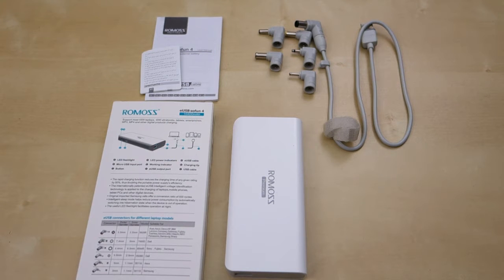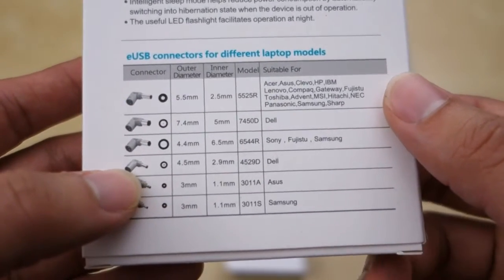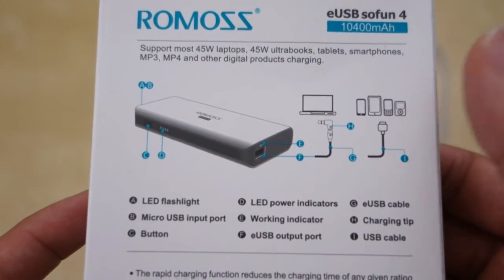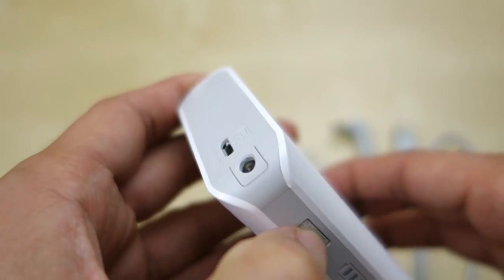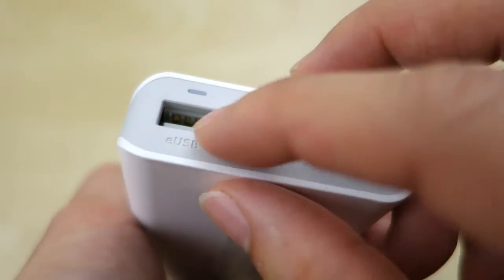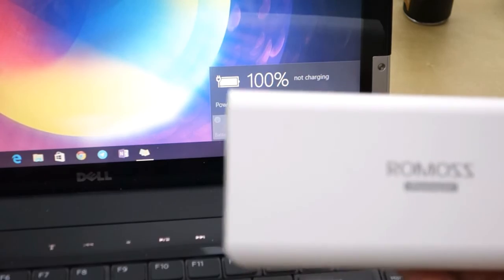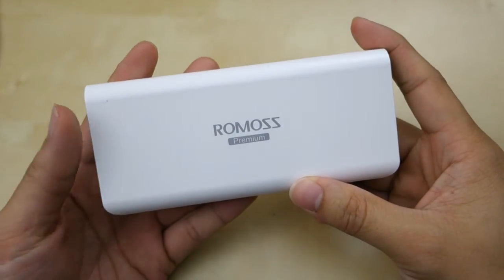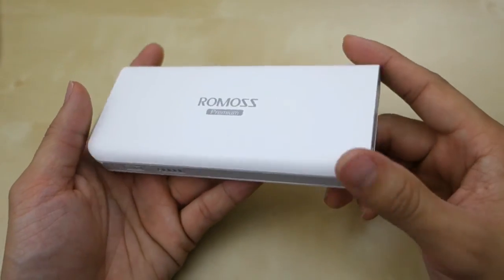Romoss eUSB 10400 mAh External Power Bank for Laptop REVIEW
This Romoss eUSB power bank has 1 output port and it's also an enhance USB port that allow you to plug in various laptop tips so it can charge it. The maximum output on the port is only 45W so it can handle smaller ultra book or laptop. Testing with my XPS studio that has a 85w charger, it manage to charge it but very slowly. The battery also works fine for charging your mobile device and there's a build in flash light that will last for about 2-3 days constantly being on. Overall nice capacity with about 80% efficiency and can handle laptop charge with it various tip but it's not very strong.